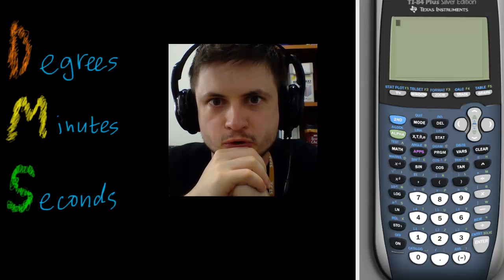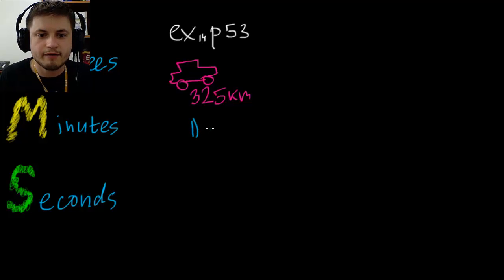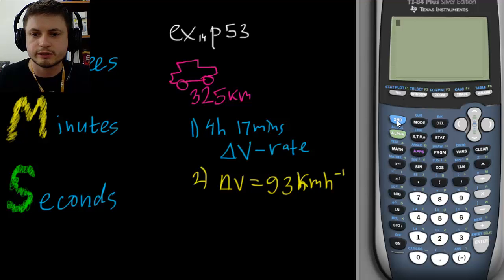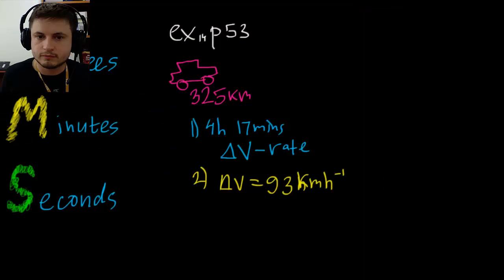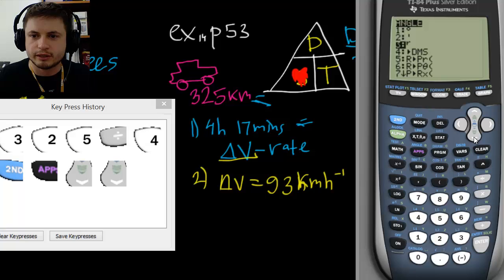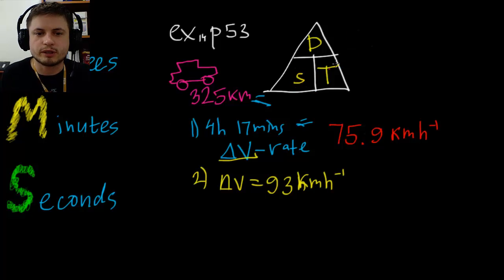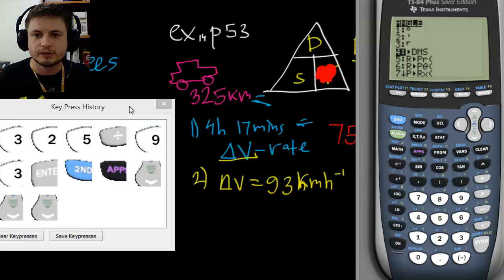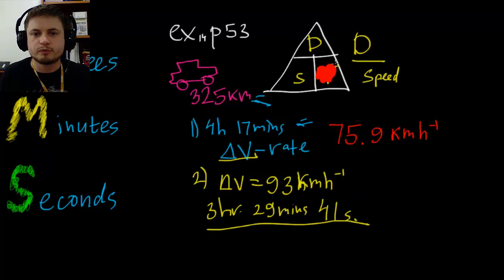DMS function on GDC - degree and minute conversion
This is a short tutorial describing the use of DMS - degree minutes seconds function and converting to and from hours and minutes to decimals and decimals to hours and minutes.

This is a fast and easy way of finding speed and other rates of changes on your graphing calculator like TI 84 plus silver edition.